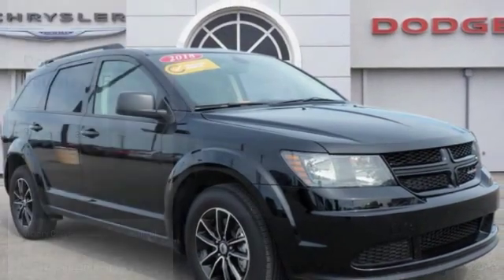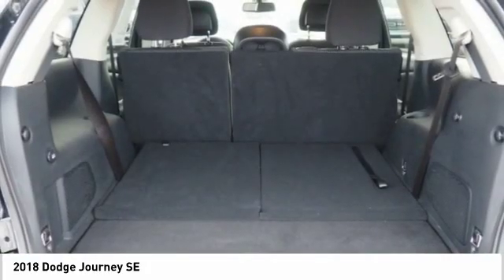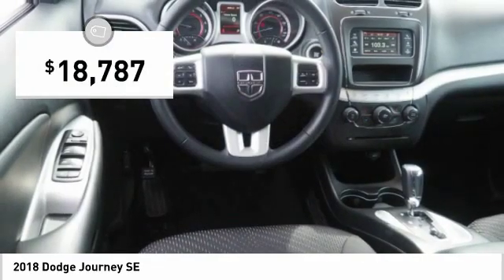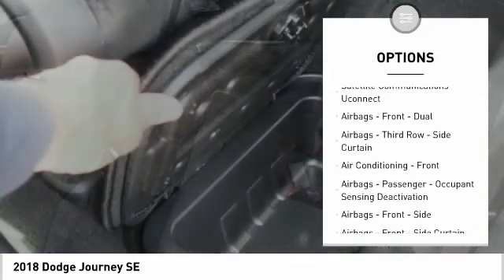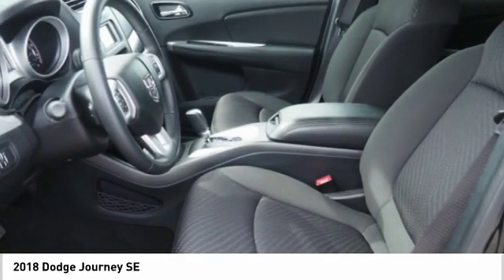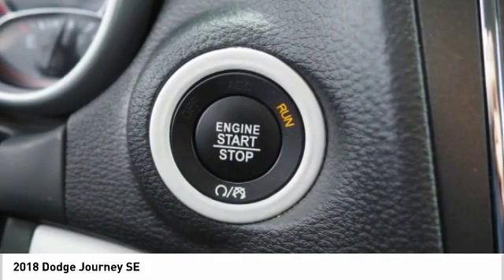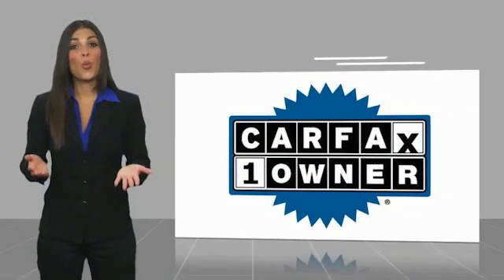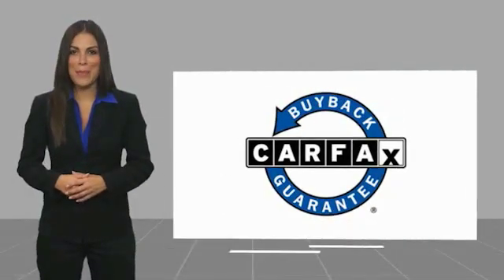2018 Dodge Journey SE Used T533089A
Visit Victory Chrysler Dodge Jeep RAM of Ottawa to browse our brand new 2019 car inventory, our high quality pre-owned models, or to service your current vehicle today!

2018 Dodge Journey SE SE Pitch Black ClearcoatIf you're in the market for a new or used vehicle, Victory of Ottawa Chrysler Dodge Ram Jeep is the place to start and end your search. ASK US ABOUT DELIVERY!